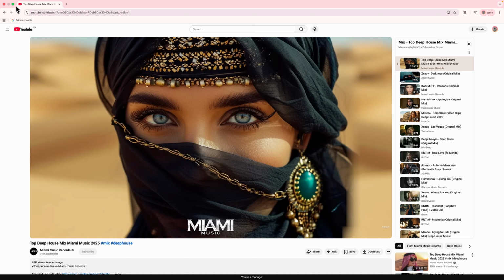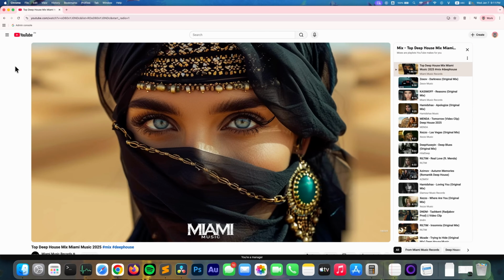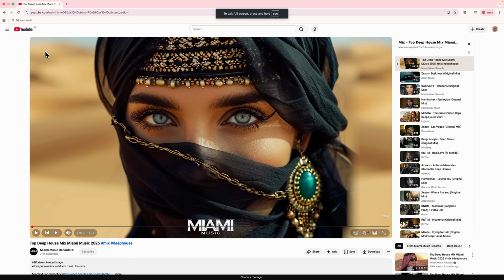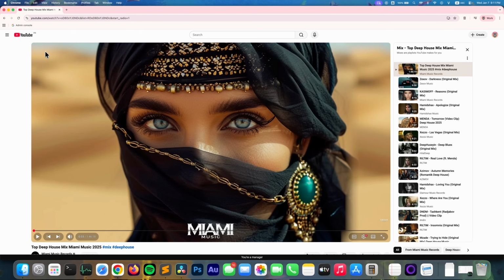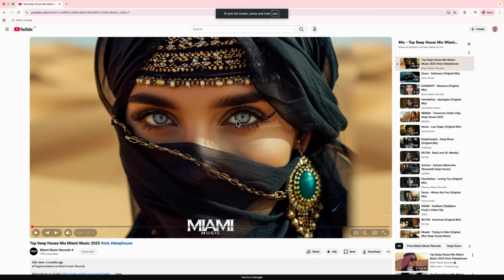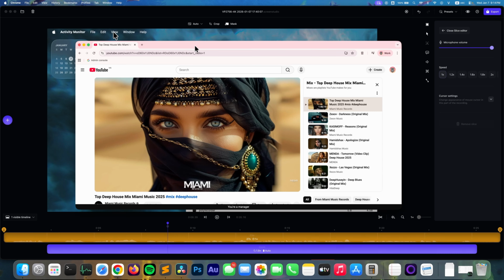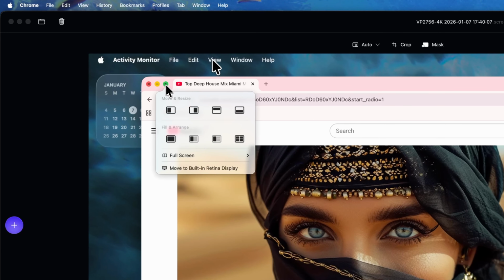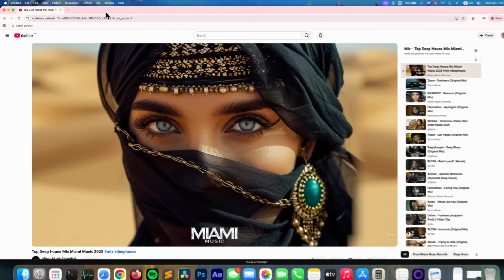How to Exit Full Screen Mode on MacBook (macOS Tahoe)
In this video, I’ll show you multiple ways to leave full screen mode on macOS, including Control Command F, the green window button, and trackpad gestures. Updated for the latest macOS Tahoe and macOS 26.